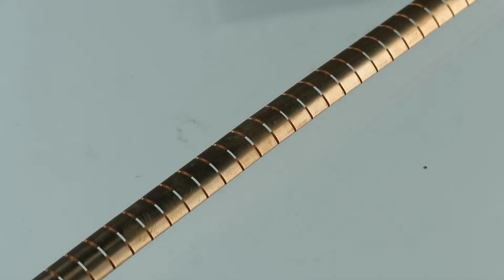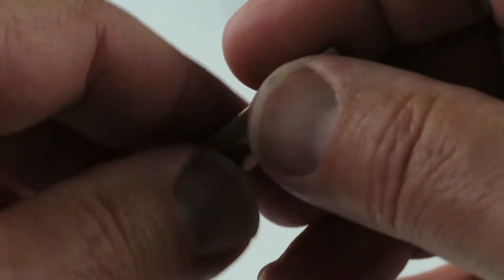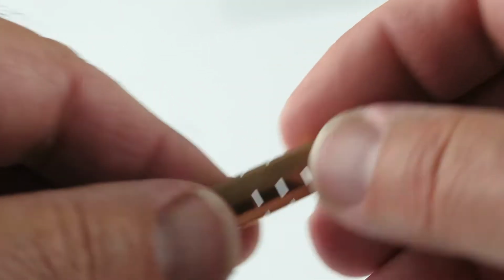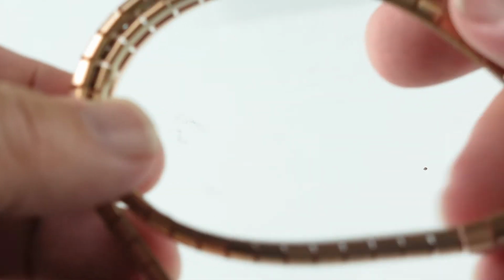G25937 - Laird EMI Slotted Beryllium Copper Shielding Strips 0097-095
Laird 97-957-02 is a beryllium copper low compression adhesive mounted shielding strip. Designed as a continuous 15" (Not 14" As stated in video) long band of slotted spring contact shield throughout the length. It is about 0.38" wide x 0.11" tall (at peak of arc). Very flexible and are made to mount firmly with peel and stick bottom surface. New - Retails for $15 a strip. Sold in one 15" strip coiled up.